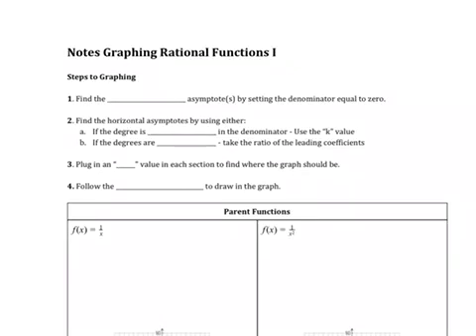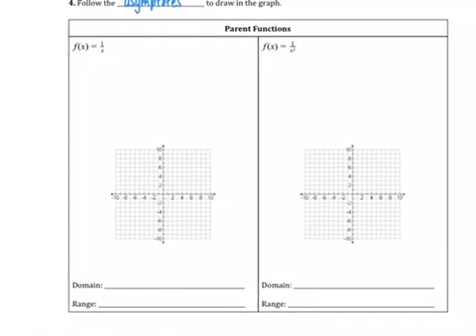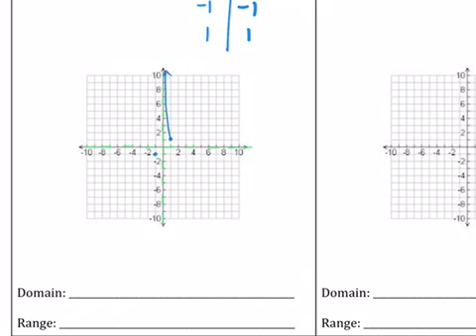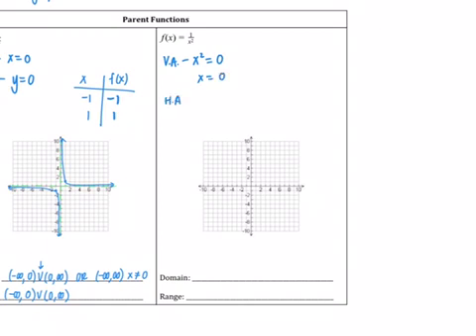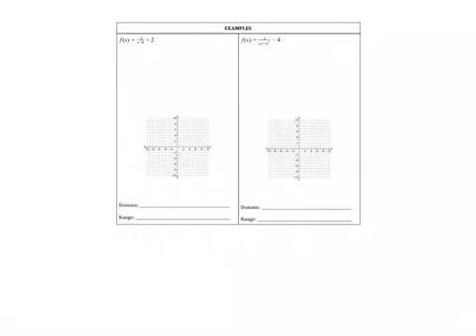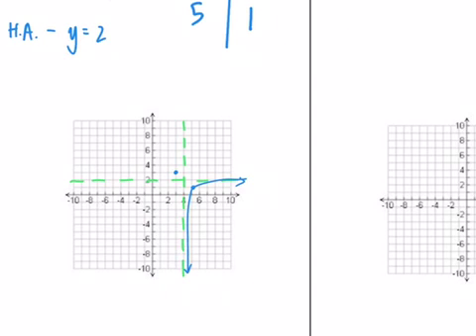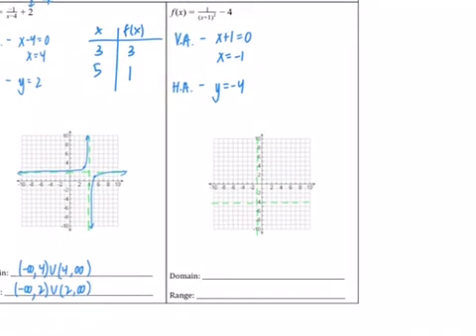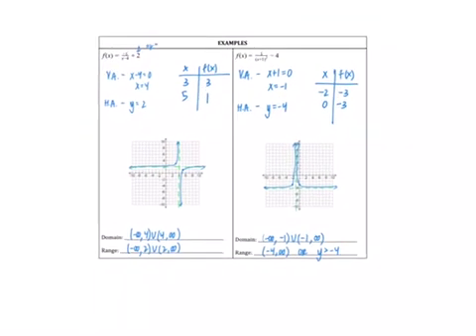Graphing Rational Functions (Part 1)